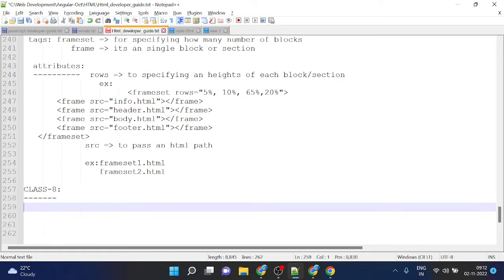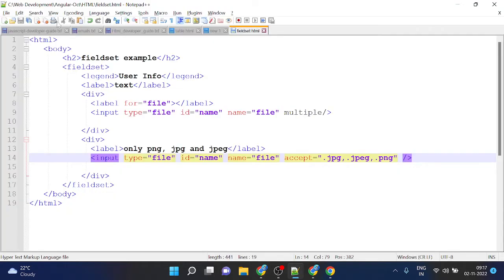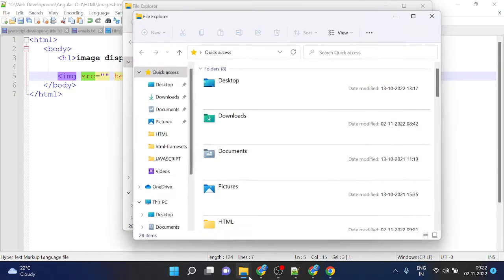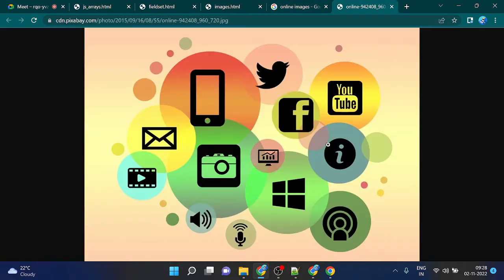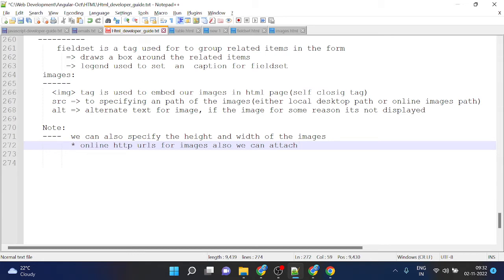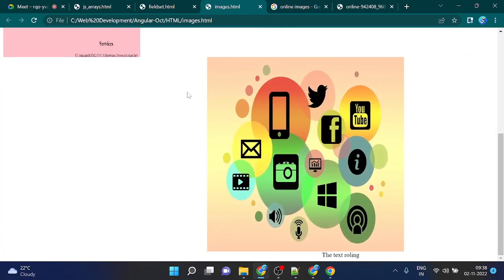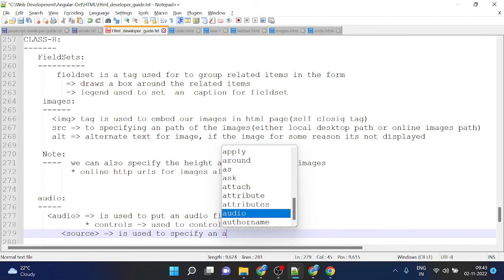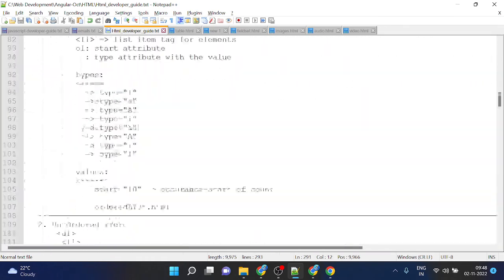HTML CLASS-8:(Explained about fieldset, marquee, audio, video) 2022 11 02 09 11 11